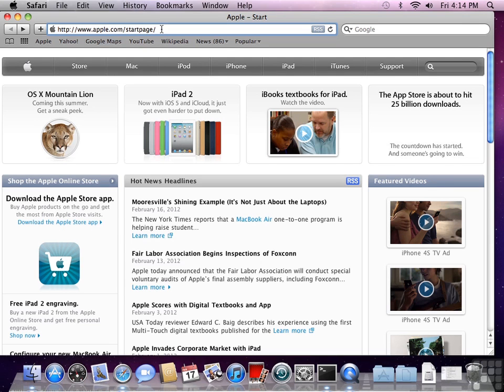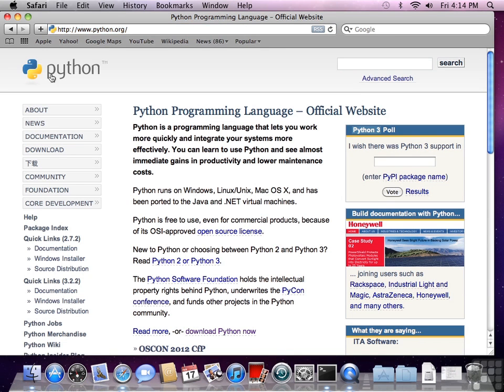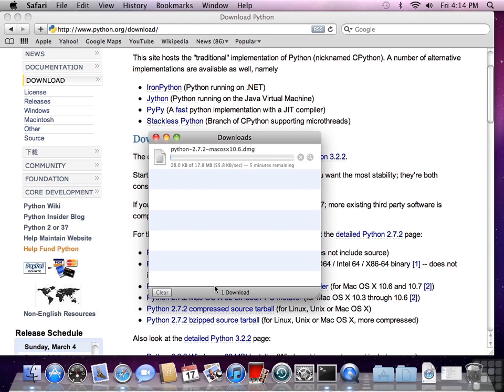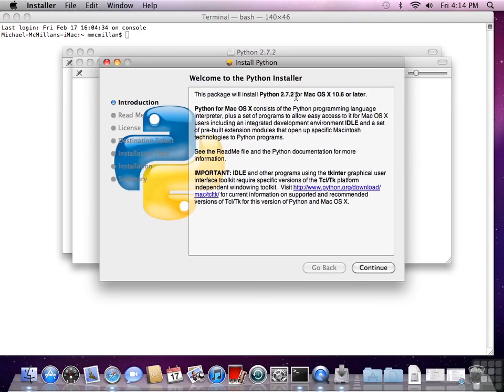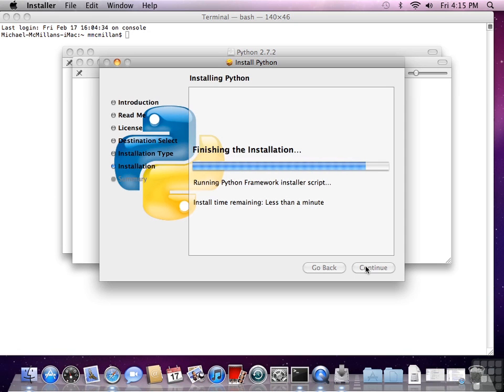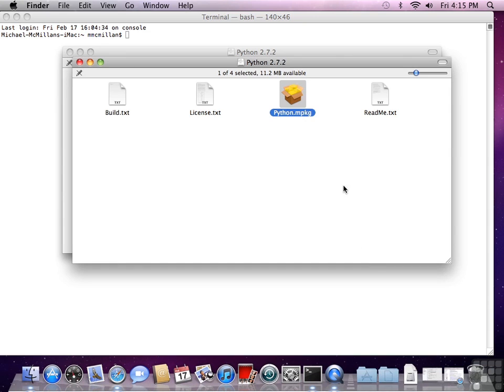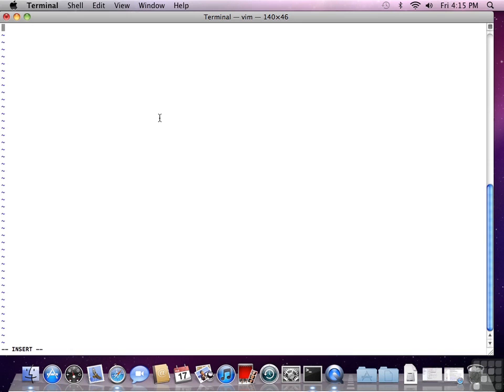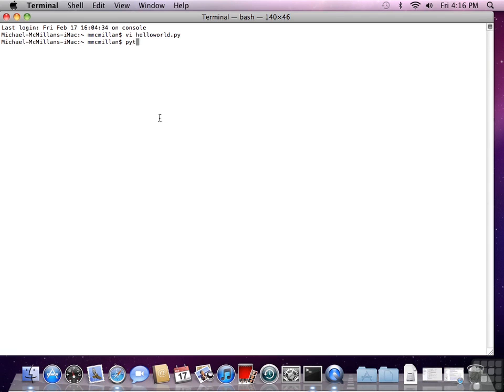Web Programming with Python Tutorial | Installing And Using Python On A Mac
Want all of our free Python training videos? Visit our Learning Library, which features all of our training courses and tutorials

More details on this Web Programming with Python training can be seen This clip is one example from the complete course. For more free Python tutorials please visit our main website. YouTube